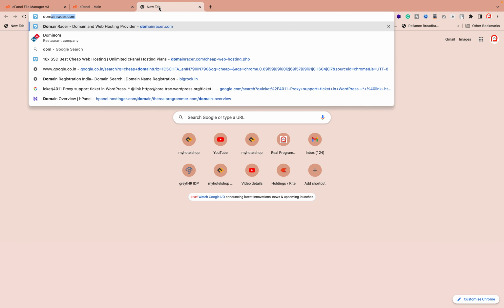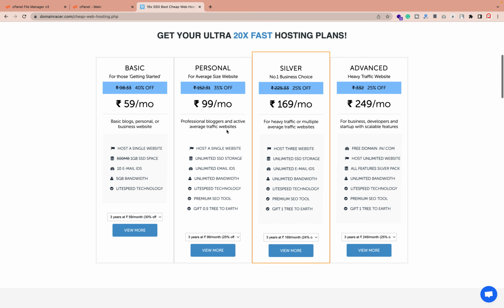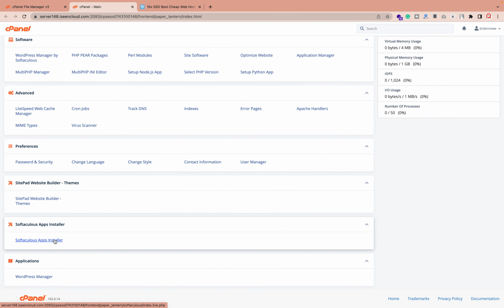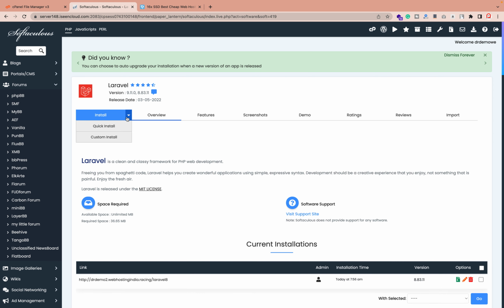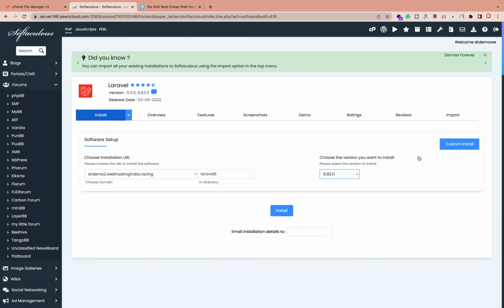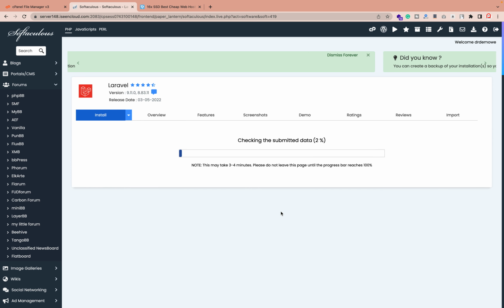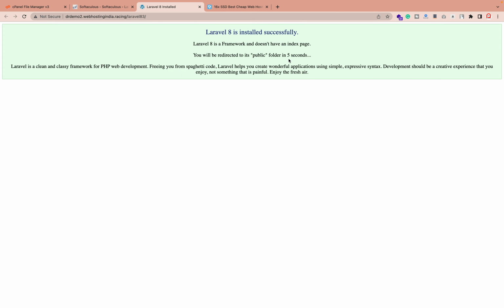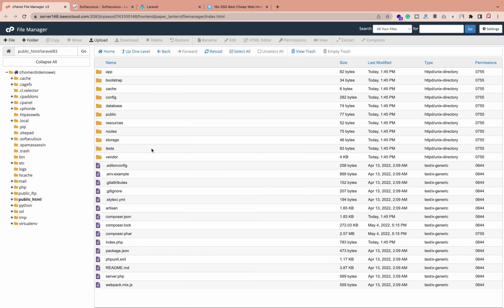How to install Laravel in shared hosting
In this video, we will learn about How to install Laravel in shared hosting

Server